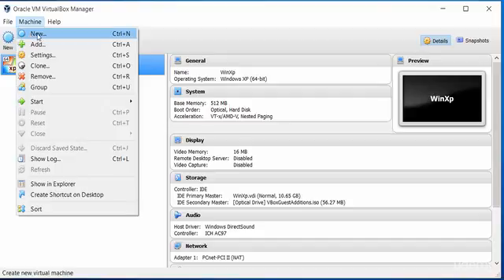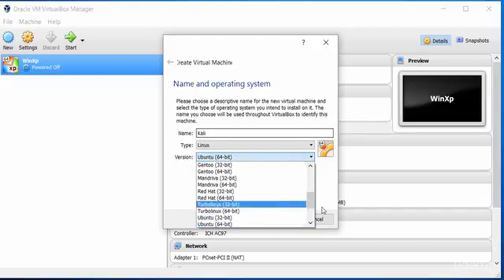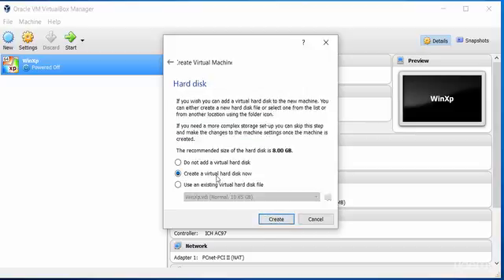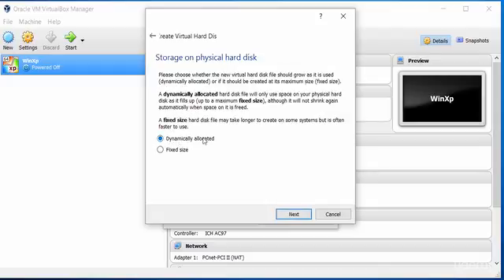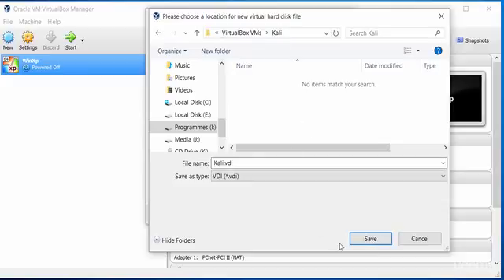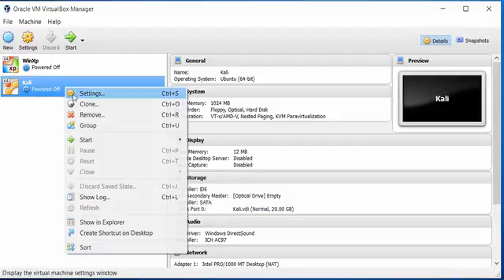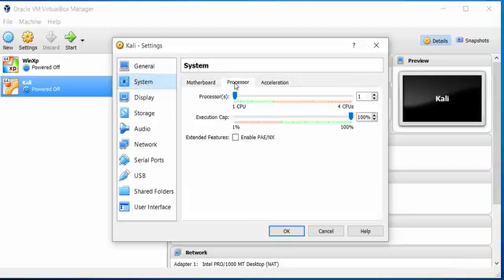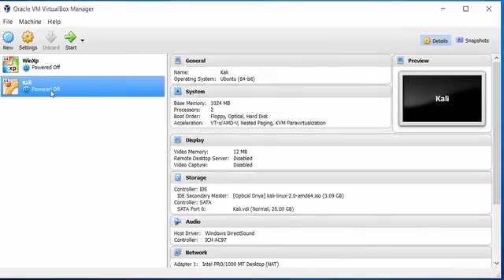Installing Kali Linux Part 1